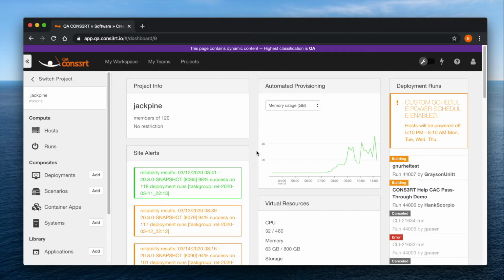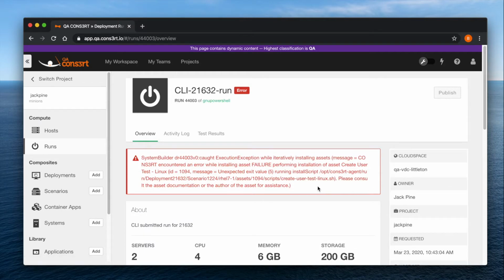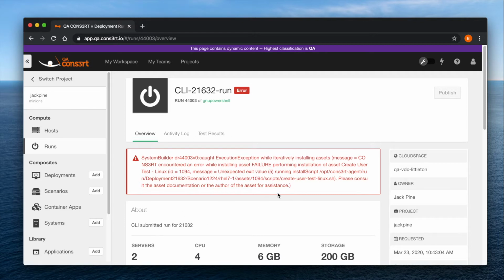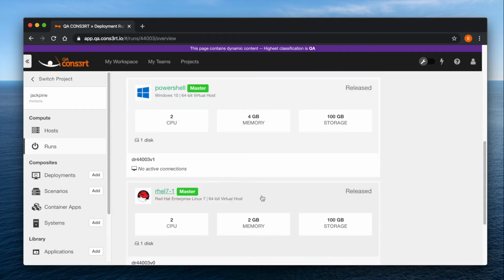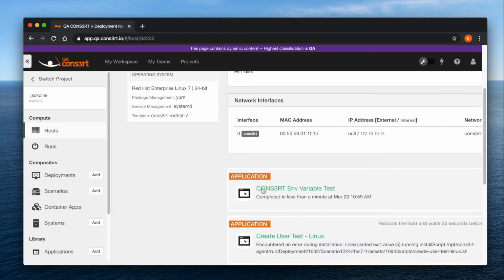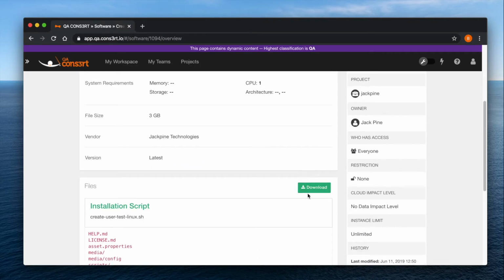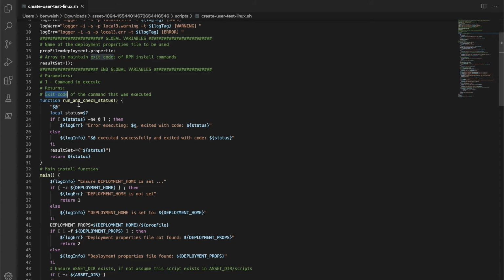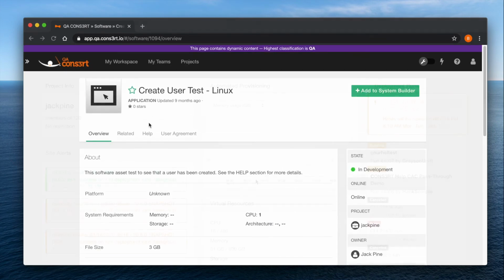Arcus Help – Exit Codes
Hello! Welcome to the Arcus Help Channel. This video will cover one of the basics of Asset debugging: Exit Codes. These links will take you to the Help Site and to more of these tutorial videos.